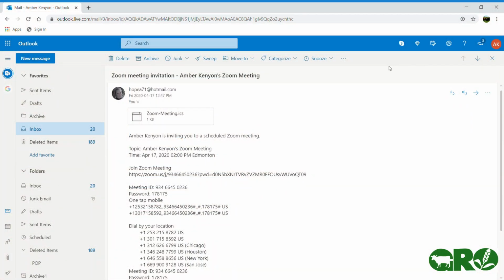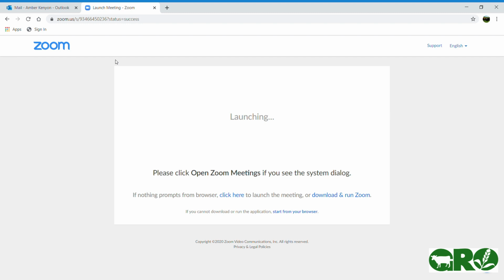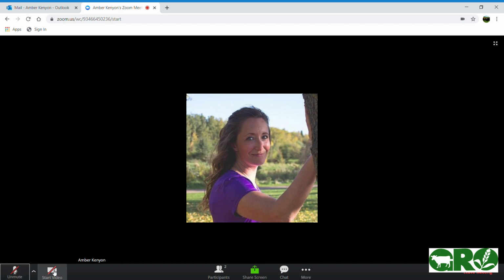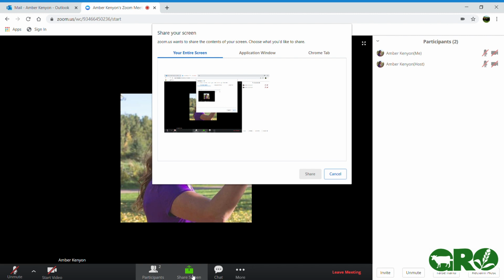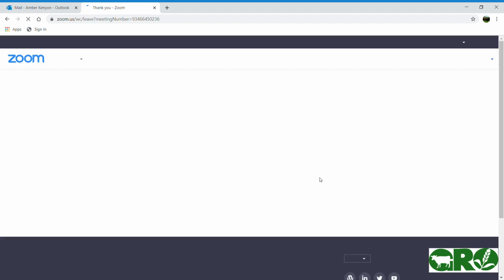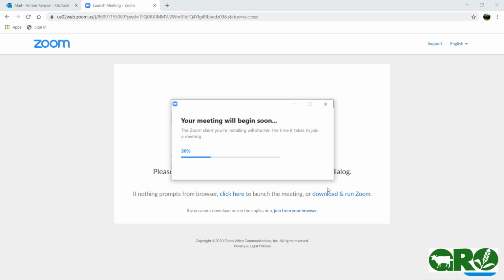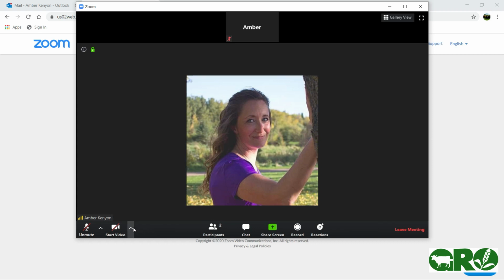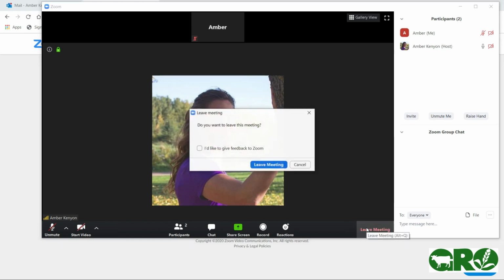Zoom for Beginners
Have you received one of the many links sent out by well meaning friends, family and business associates asking you to join a Zoom meeting? Wondering what to do with this e-mail? In this video we will answer that question!